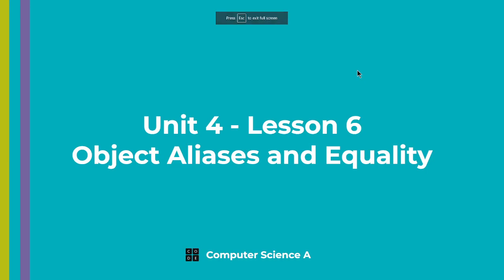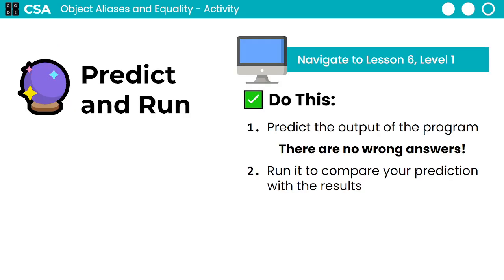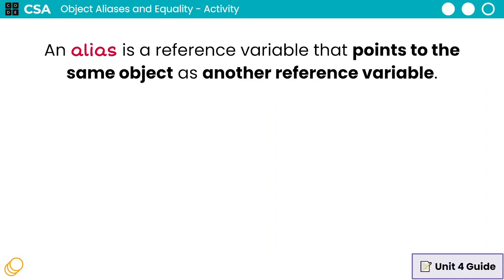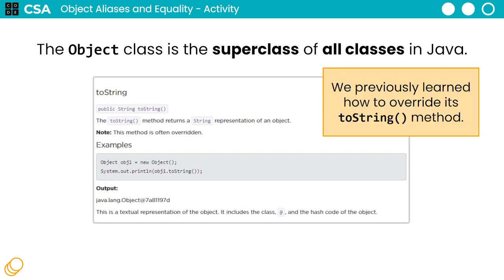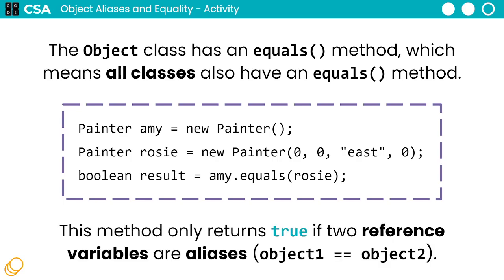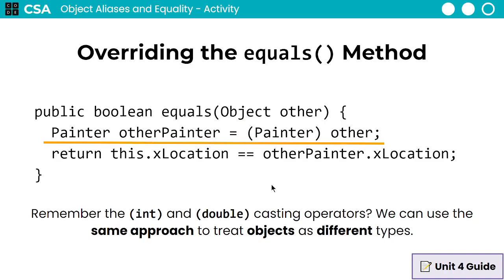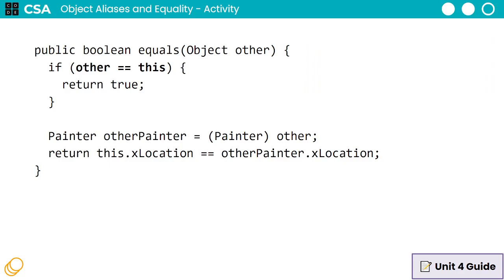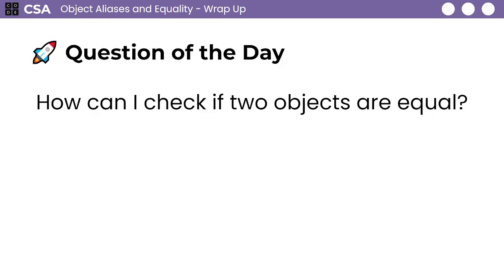CSA Unit 4 Lesson 6